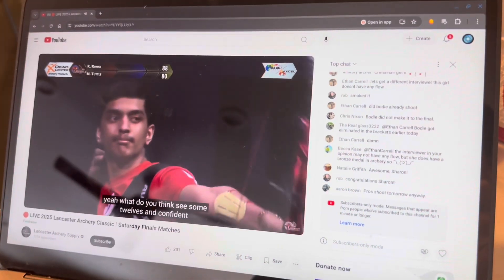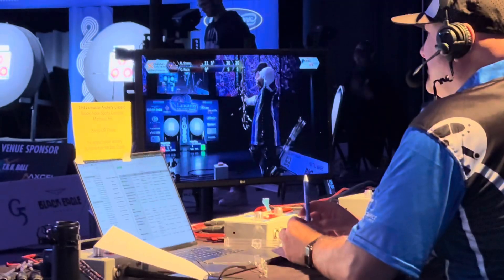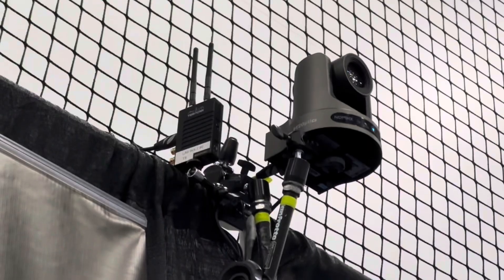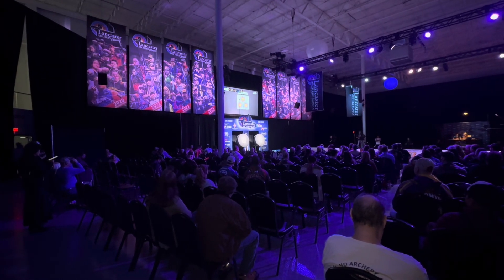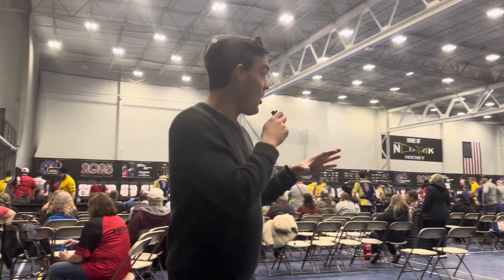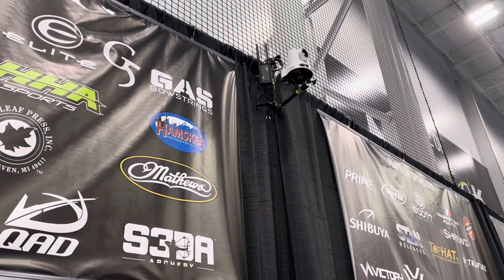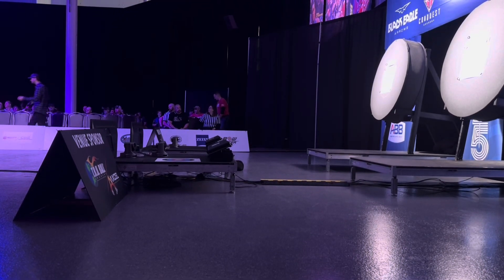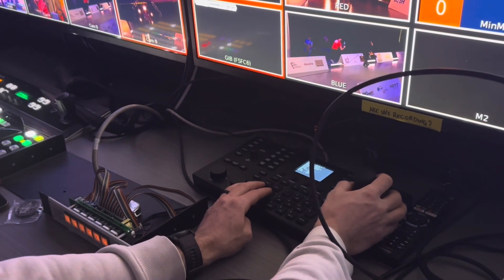Behind the Scenes: Lancaster Archery Classic TV Production with PTZOptics Move SE & SuperJoy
Get our new How to Live Sports Like a Pro Book

Discover how the Lancaster Archery Classic elevated its television broadcast with cutting-edge PTZOptics technology! This year, PTZOptics 20X Move SE cameras took center stage, providing crystal-clear zoomed views of the archery targets. The cameras delivered HDMI outputs to local shooter monitors and SDI feeds to a Ross Carbonite video switcher, which powered LED walls, instant replays, and live broadcasts. The PTZOptics SuperJoy controller enabled dynamic zoom adjustments, from shooter close-ups to official reviews, ensuring every moment was captured seamlessly. Dive into the tech and teamwork behind this premier archery event's production!